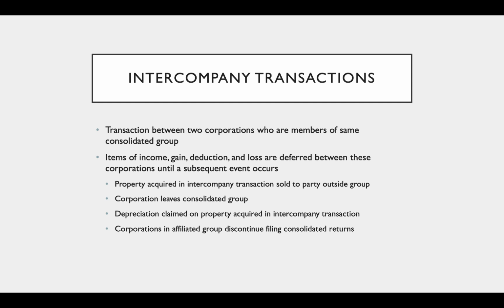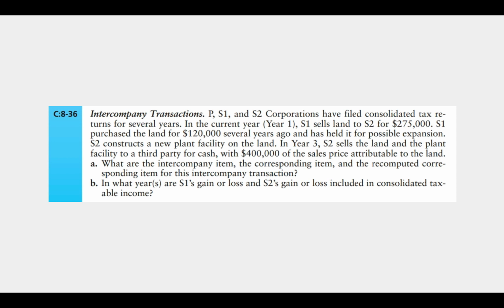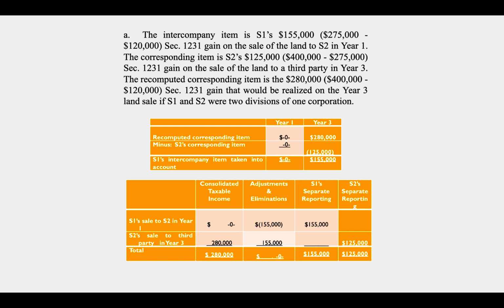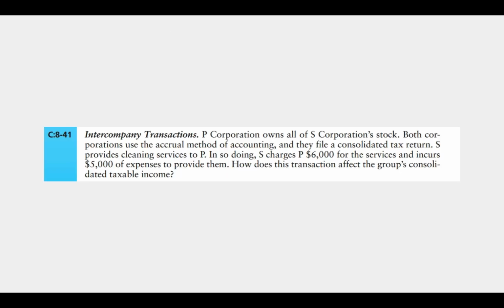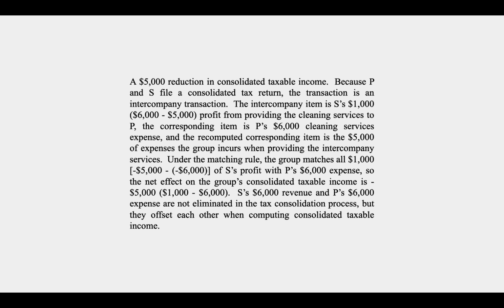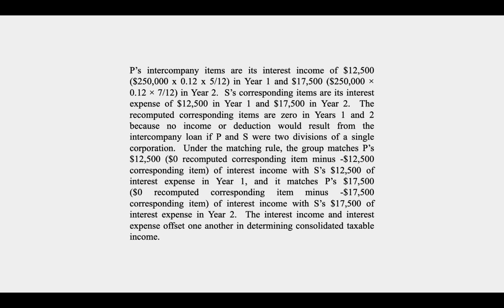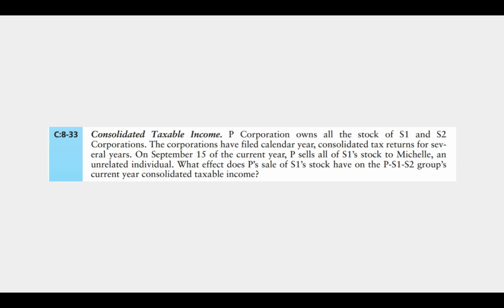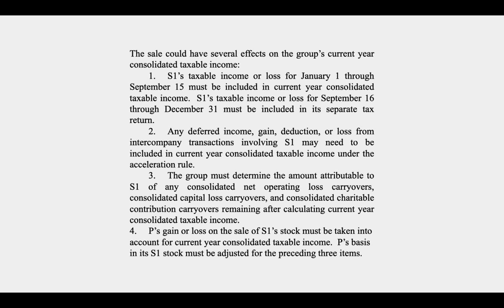Matching & Acceleration Rules